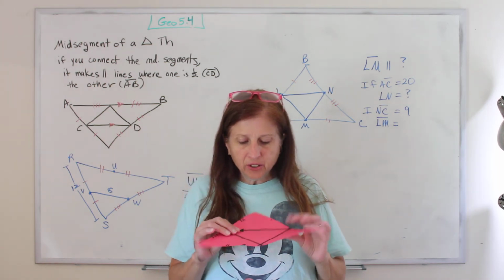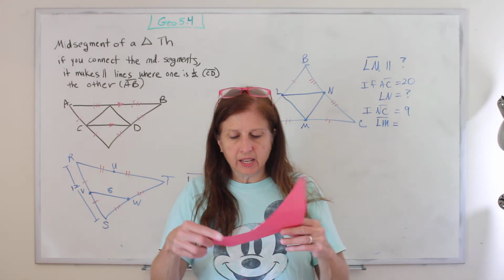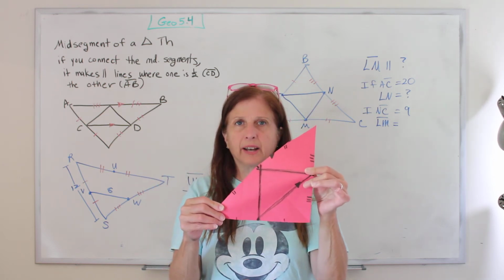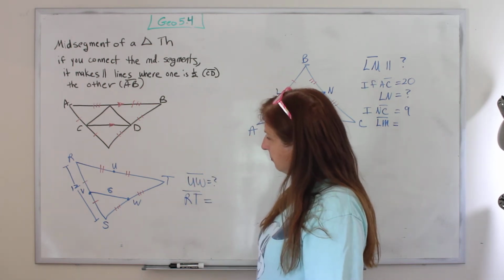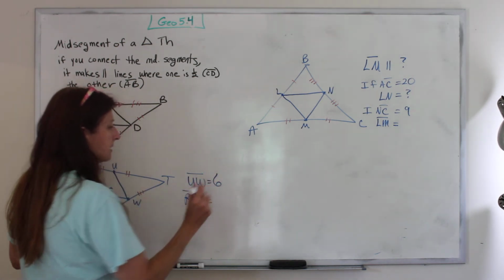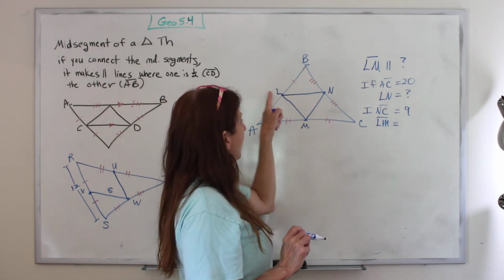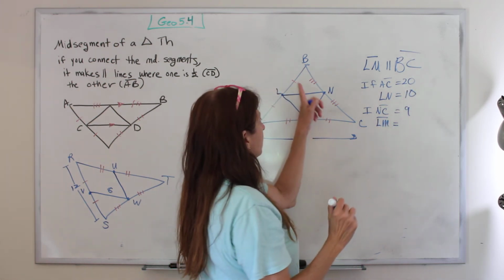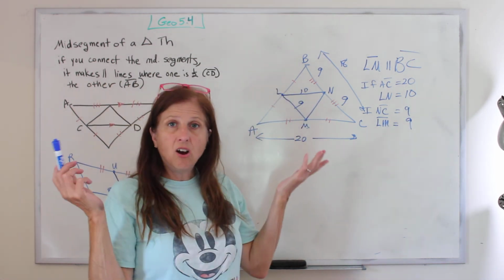Geometry: Midsegment Theorems (5.4)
day 1- 5.3 p. 282 odds n. 9-11, 17-23 then do all n. 13-16 , 21-25
day 2- 5.4 p. 290 n. 13-31
day 3- 5.5 p. 298 n. 7-11, 15-19, 27
day 4 - drawing lab p. 283 n. 25
P. 285 math and history n. 1